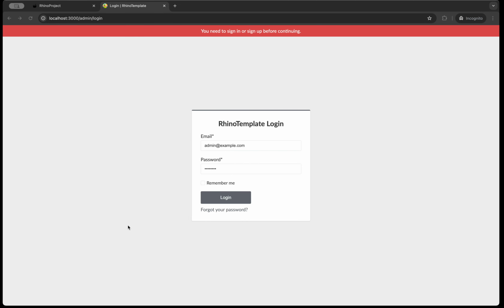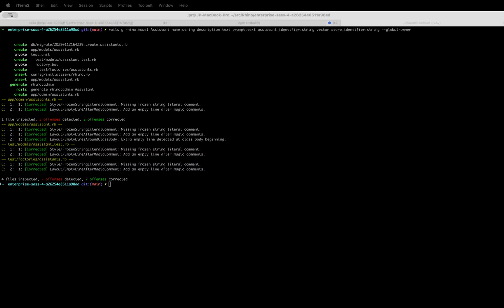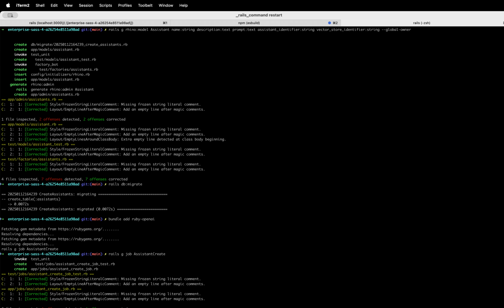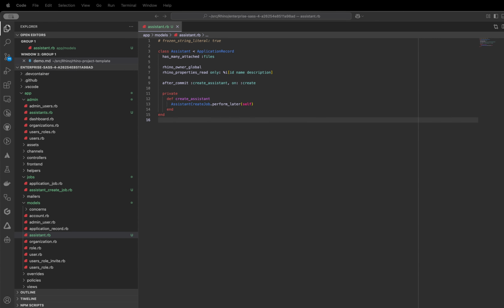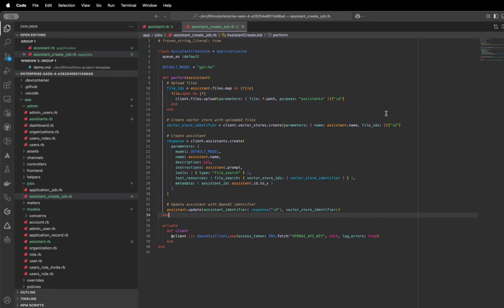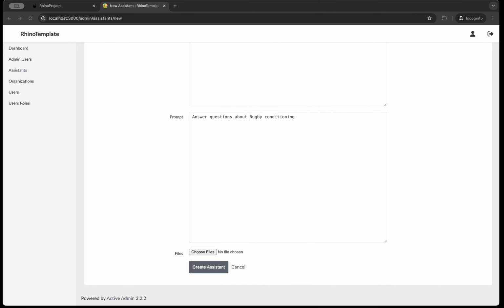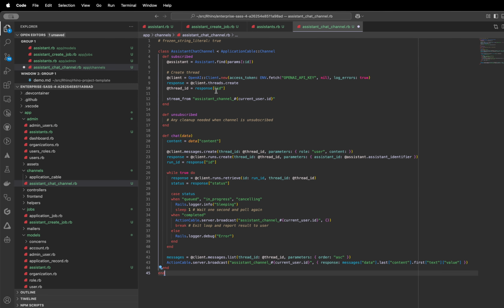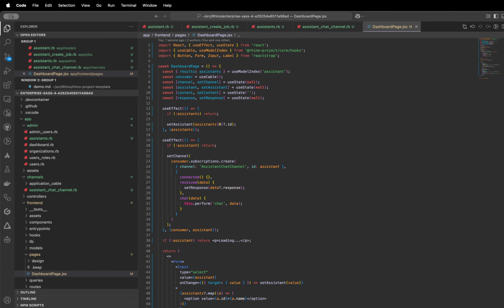Codalio Jan 2025 Hackathon Quick Demo